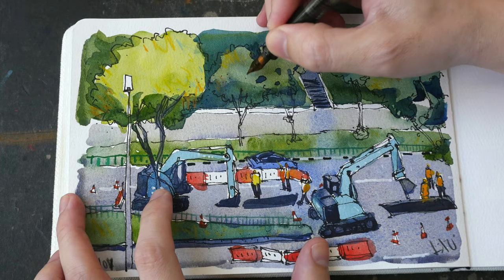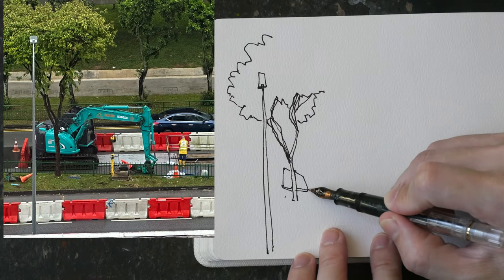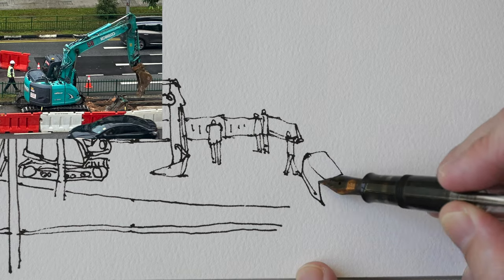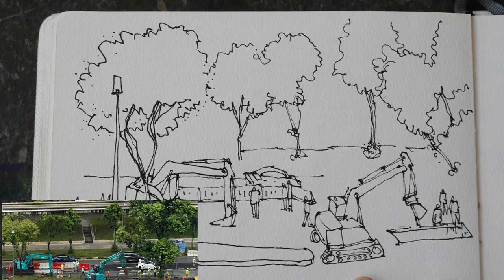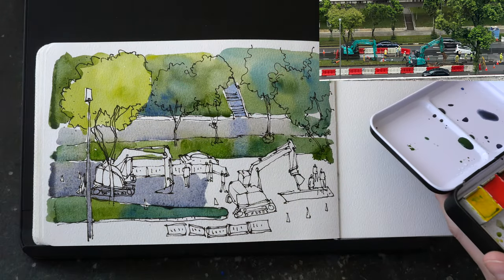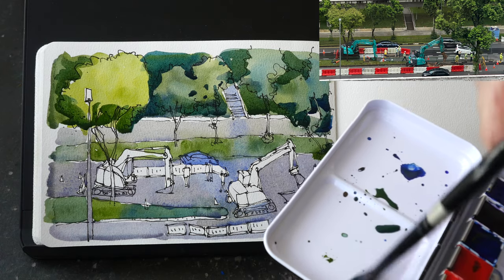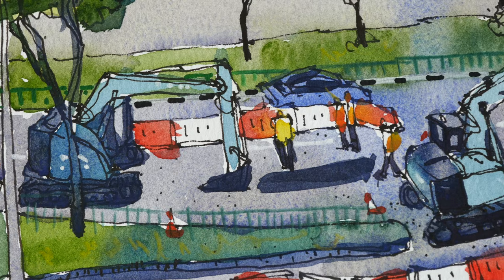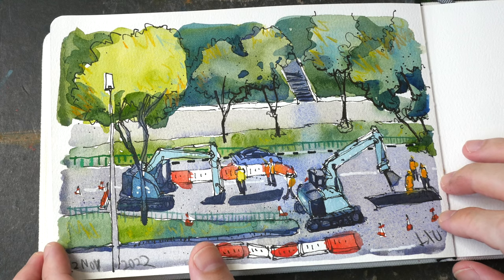Sketching the road works (timelapse tutorial)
There's so much non-stop construction